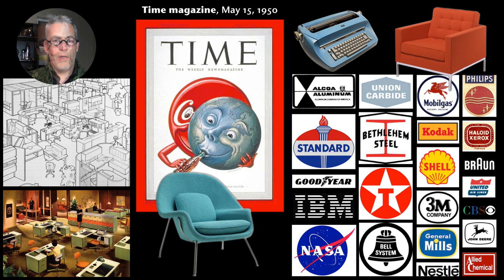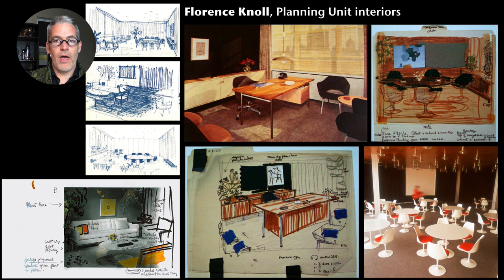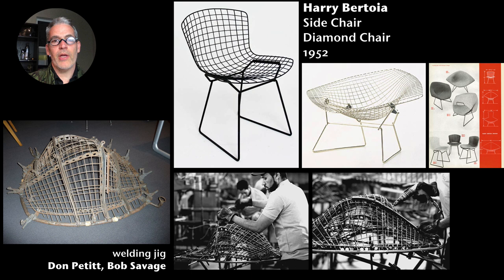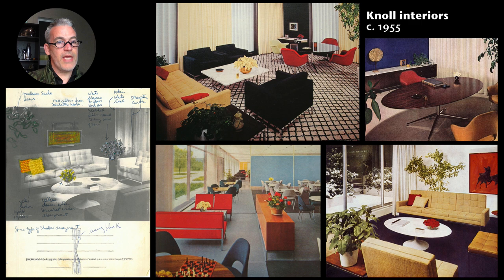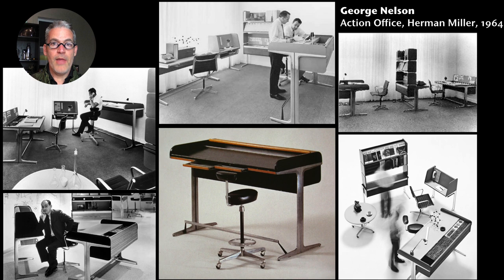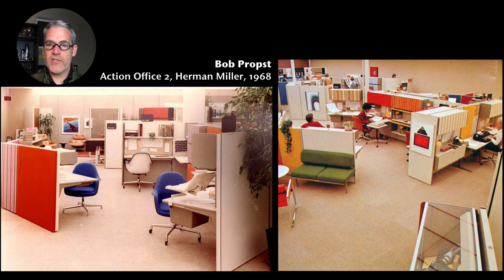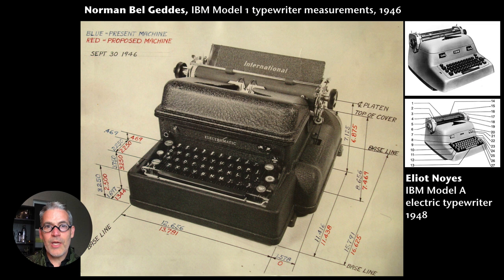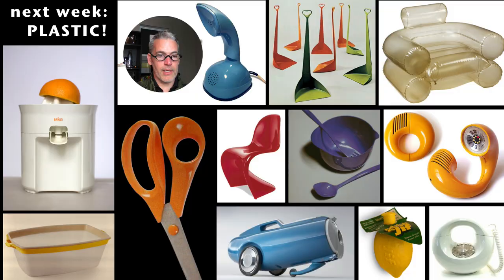History of Industrial Design Week 10 Part 2: Knoll, Herman Miller, and That's a Calculator?!?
These videos were made in 2020 as a desperate COVID-era attempt to help keep students engaged in learning as in-person teaching stopped. With no support, no resources, a ridiculous "production schedule," and no idea they would become a sort of permanent record of the time, I just threw them at YouTube. The students mostly didn't watch them, but lots of others did, and that continues to amaze me. I decided to leave them up for anyone who is just curious about design.

NOTE: If you are a current student at Rhode Island School of Design and your professor has sent you here to watch these videos, you should really worry about how much tuition you are paying just to have a teacher sending you to YouTube instead of teaching you themselves. Just saying...